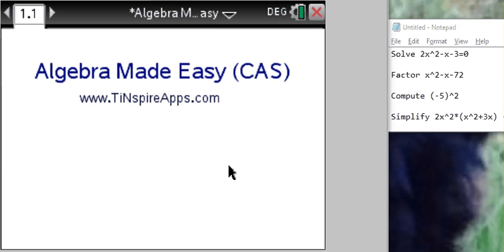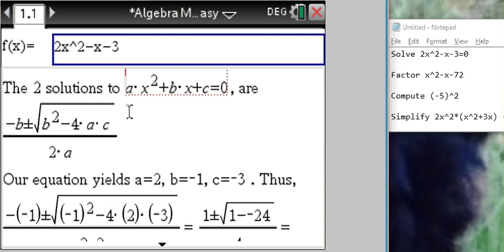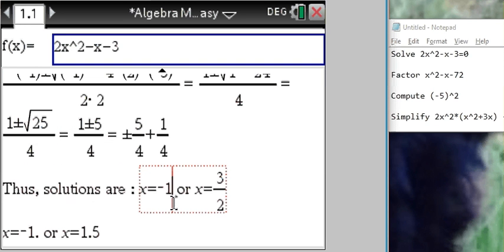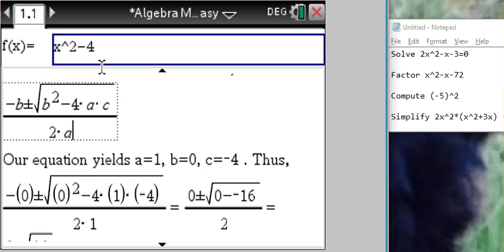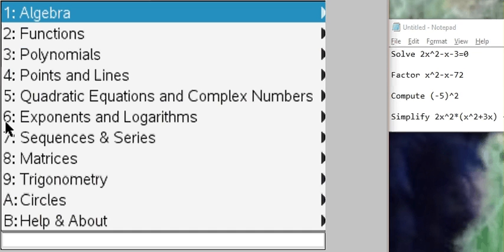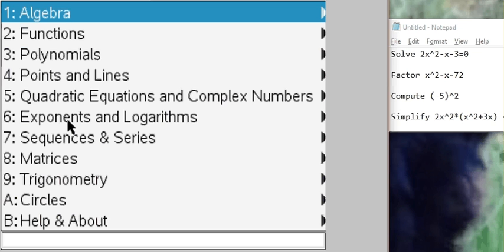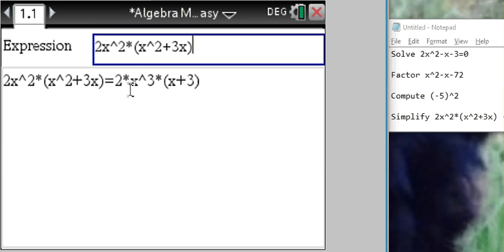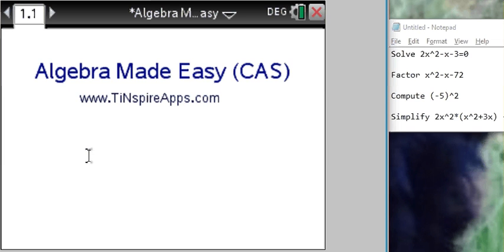Quadratic Equation Solver - Step by Step - using the TI-Nspire CX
Solve Quadratic Equation Step by Step using the Ti-Nspire CAS CX with Algebra Made Easy. Also we show how to Factor, Simplify, Expand and Evaluate expressions in this video